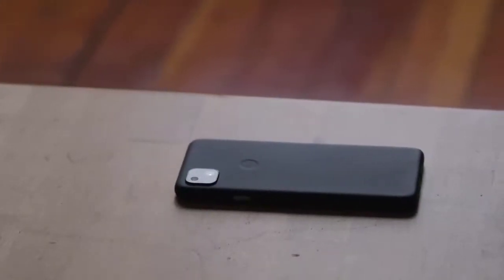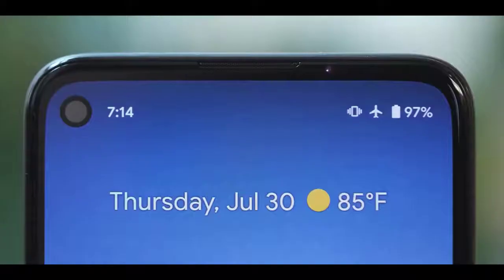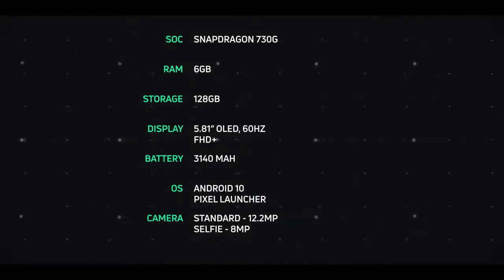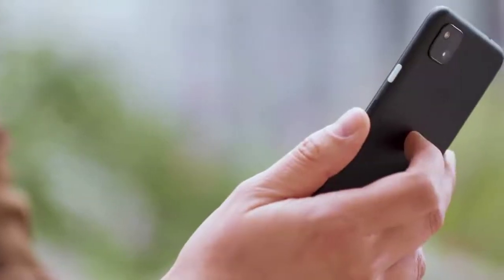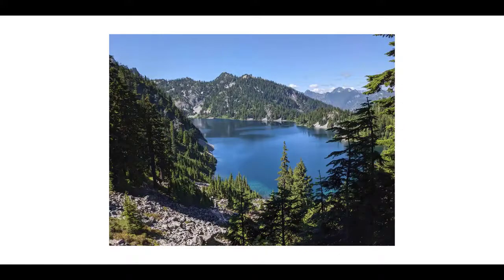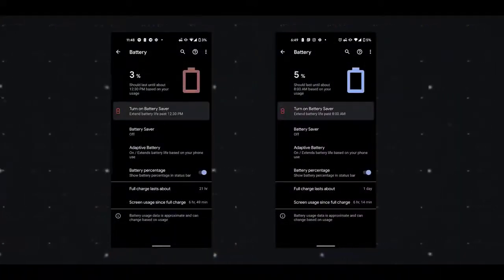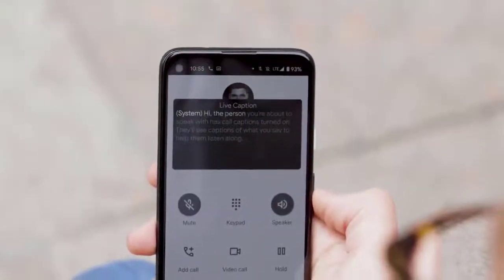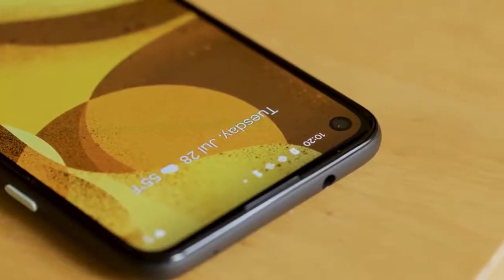Google Pixel 4a Review - $349 Phone Impressive!!